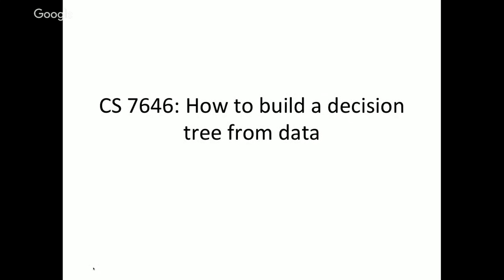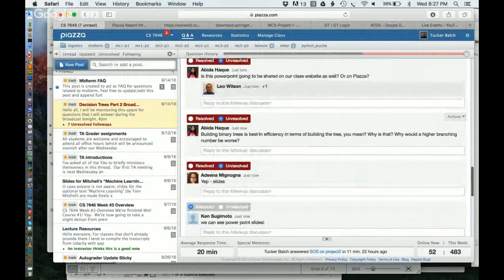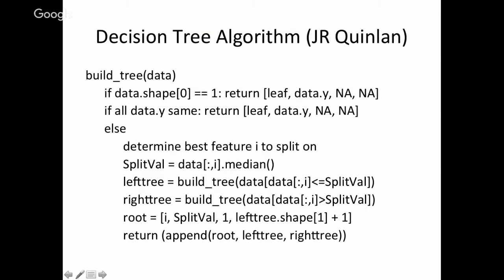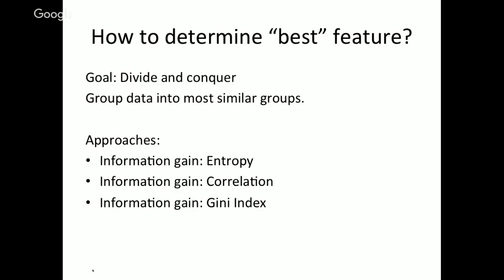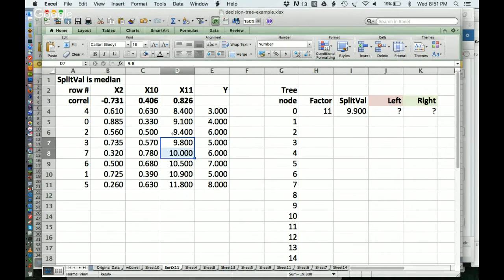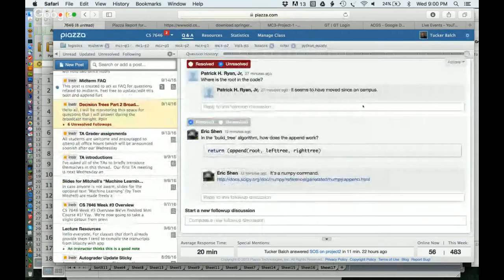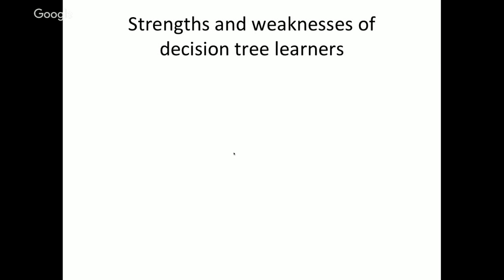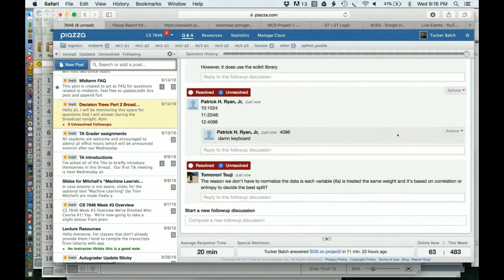CS 7646: Decision Trees Part 2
How to build a decision tree.  Also, Q&A at the end.